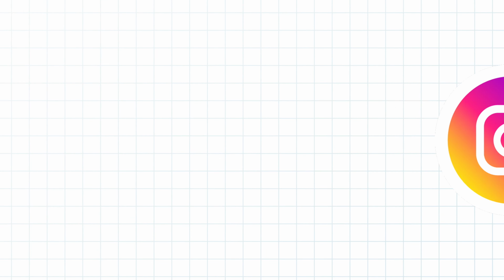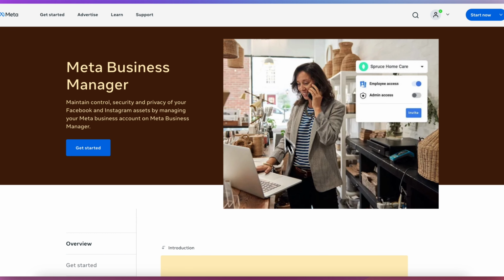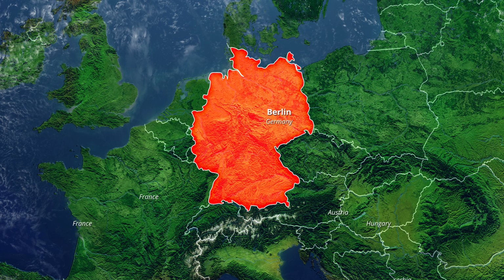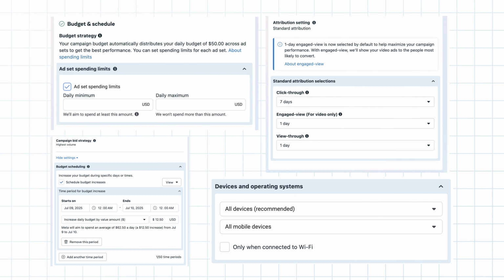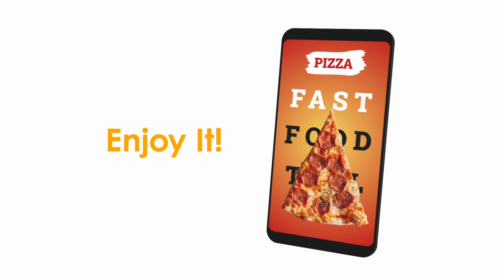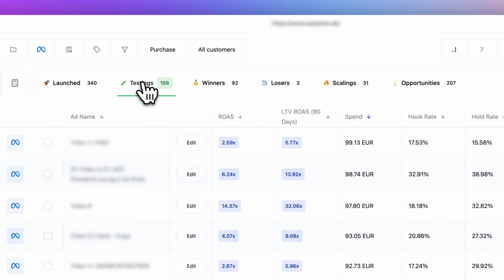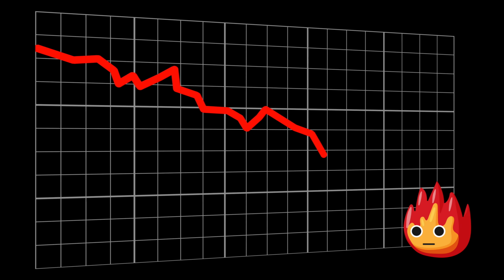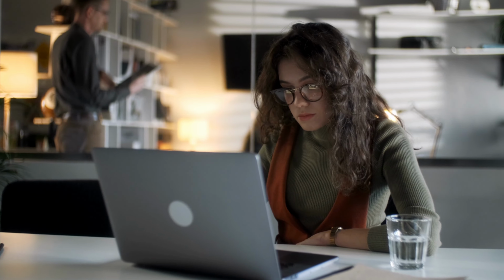The NEW Way to Run Instagram Ads – Tutorial 2025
📩 Questions? Write them in the comments!